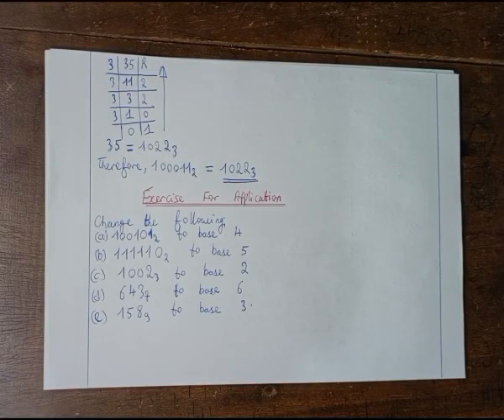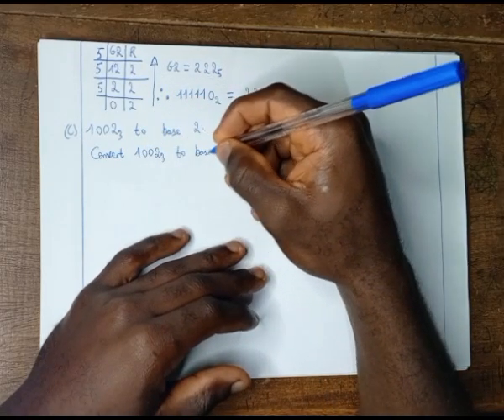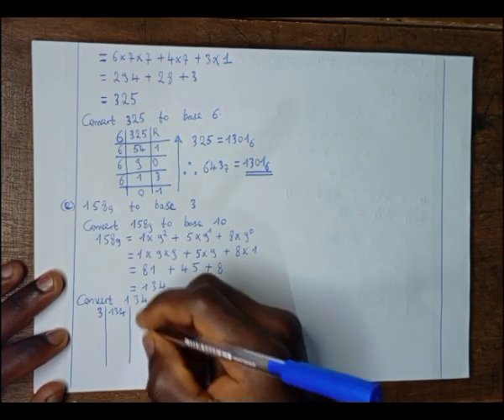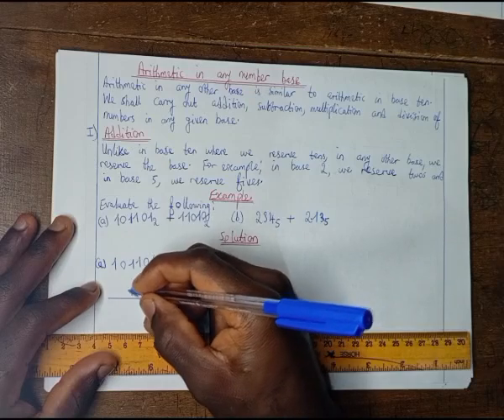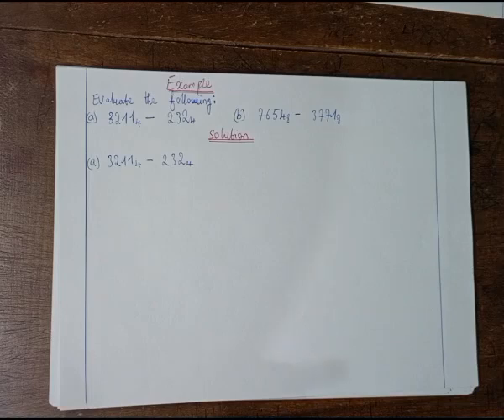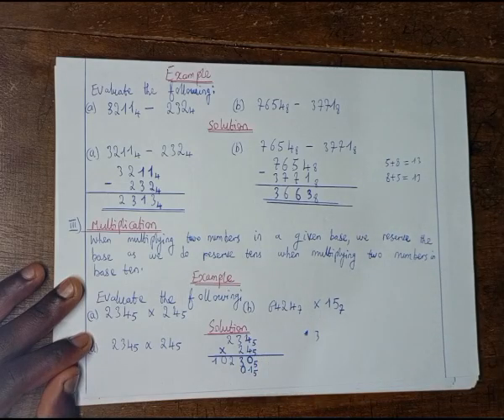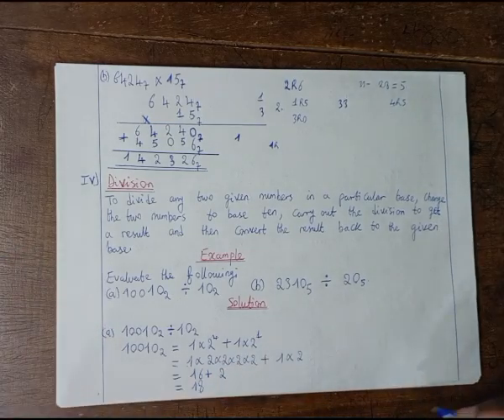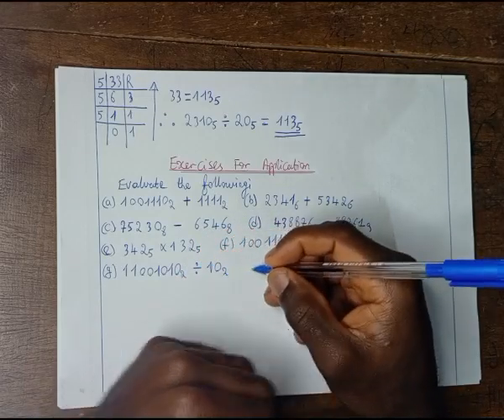Arithmetic operations on number bases (video 24)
After watching this video, you would be able to carryout arithmetic operations (addition, subtraction, multiplication and division) on number bases.
Operations with Number Bases
Addition
1. _Perform addition_: Add digits in the given base.
2. _Carry_: Carry over when the sum exceeds the base.

Subtraction
1. _Perform subtraction_: Subtract digits in the given base.
2. _Borrow_: Borrow from the next higher digit when necessary.

Multiplication
1. _Perform multiplication_: Multiply digits in the given base.
2. _Carry_: Carry over when the product exceeds the base.

Division
1. _Perform division_: Divide digits in the given base.
2. _Find quotient and remainder_: Determine the result.

Examples
1. Binary (Base 2) addition: 101 + 110 = 1011
2. Hexadecimal (Base 16) subtraction: A2 - 1F = 83

Tips
1. _Understand base rules_: Familiarize yourself with the specific base's rules and digits.
2. _Convert to decimal_: If needed, convert to decimal for easier calculations.

how to add, subtract, multiply and divide numbers given in a particular base.
solved examples and exercises for application.